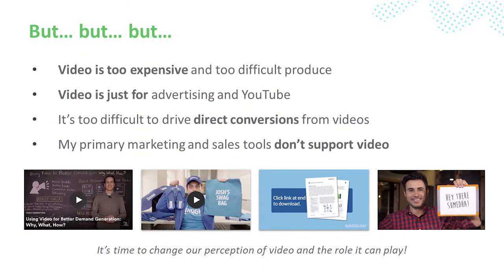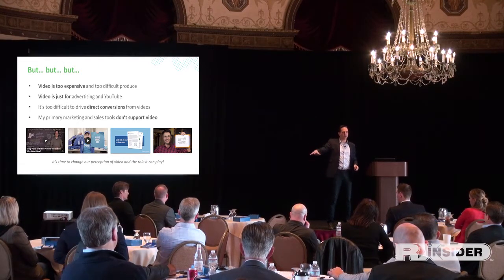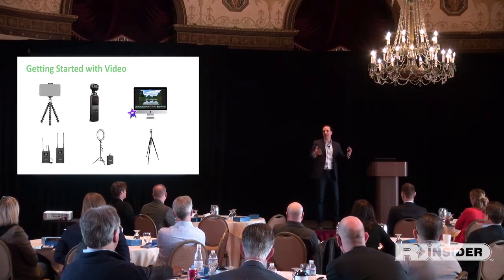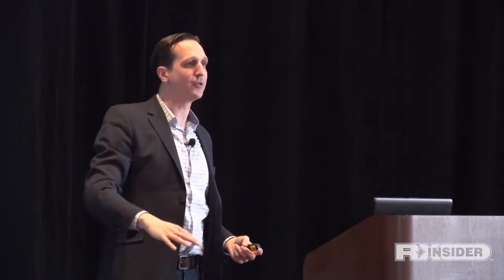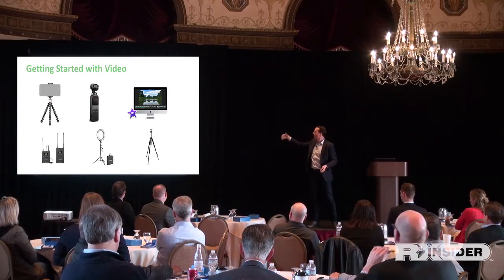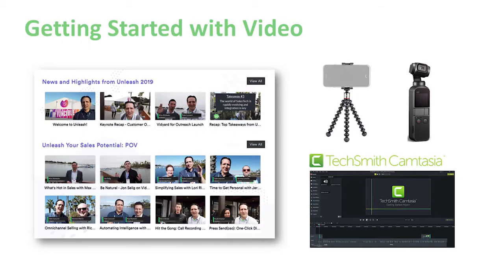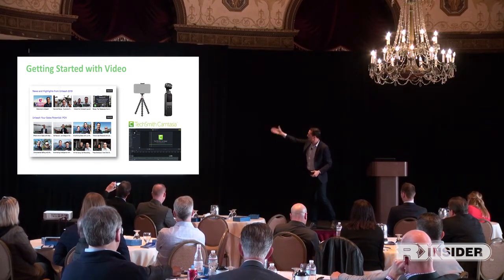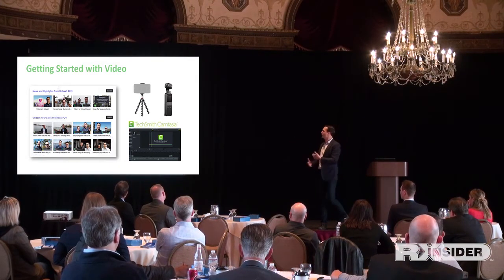How Can You Use Video | Straight From Stage | PMSS 2019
Join Tyler Lessard, Vice President of Marketing, Vidyard, as he discusses How to Fast Forward Your Marketing Strategy With Video presented at the 2019 Pharmacy Marketing & Sales Summit, Providence, RI.

To learn more about the Pharmacy Marketing & Sales Summit,

To learn more about RXinsider, visit RXinsider.com.